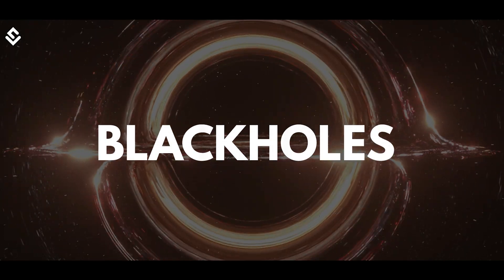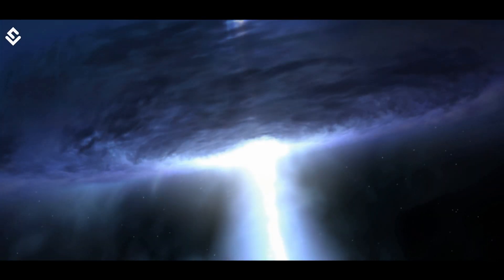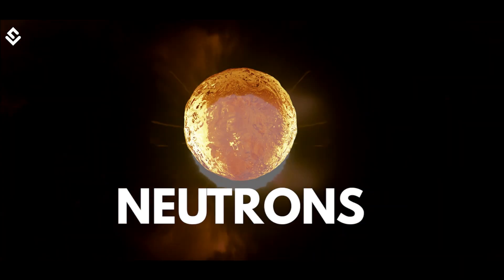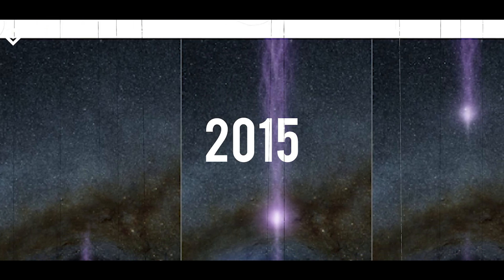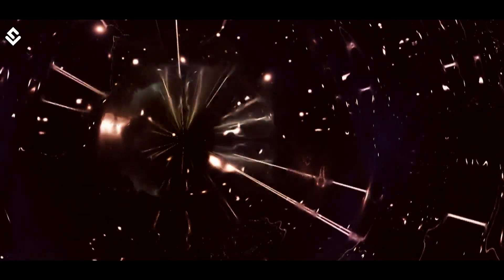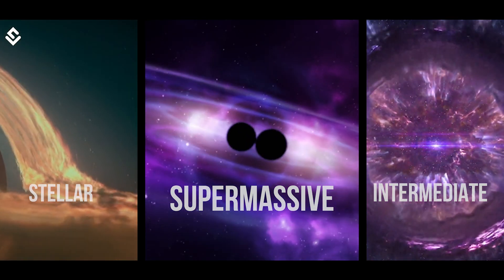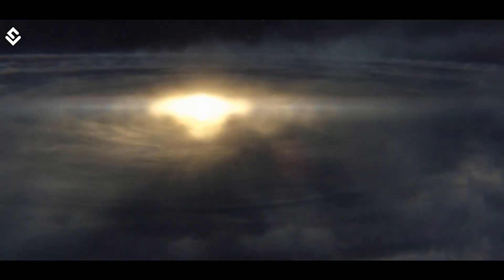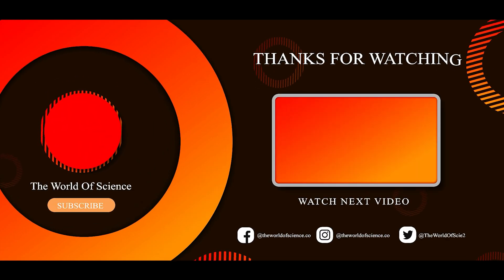How Many Types of BLACK HOLES Exist In The Universe?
Black holes are sinkholes of the universe. Everything that goes in its way gets devoured and eaten up. What’s inside a Blackhole is itself a mystery. Black holes are said to be everywhere in the universe, varying in size, mass, and age. Black holes are a hot topic for modern theoretical physics today.

Black holes despite having a common story can exist in different forms. So, let’s see how many types of black holes exist in the universe.

Generally, Black holes are classified into 3 categories; Stellar-mass Blackhole, Supermassive Black holes, and Intermediate Mass Black holes.

There's a bonus category too. Few Russian physicists have proposed one more category of the black holes known as Primordial Black holes. Stephen Hawking was very much fascinated with the concept of Primordial Black holes.

Think about the initial seconds after the Big Bang — the universe was not homogenous. Some regions had high concentrated energy, while some had low concentration. What if during those initial few seconds, high densities and heterogeneous conditions could have led sufficiently dense regions to undergo gravitational collapse, forming mini-black holes.

These primordial black holes, in the range of the smallest possible mass of 10^-8 kg to 10^5 times the solar masses, were spread throughout the universe. They could have simply popped up into existence in that radiation-dominated universe. They are not formed of normal baryonic matter and hence they can be an excellent candidate for Dark matter particles.

Why is Antimatter so strange?

Time Stamps-
00:00 Sinkholes of the Universe
01:03 Categories of Black Holes
01:12 Stellar Mass Black Holes
02:21 Supermassive Black Holes
03:53 Intermediate Mass Black Holes
04:42 Primordial Black Holes

Credits/Acknowledgment:
Timelapse of the Universe- melodysheep
Interstellar
Einstein the Mad Scientist - Genius